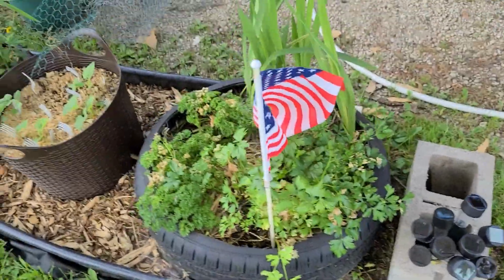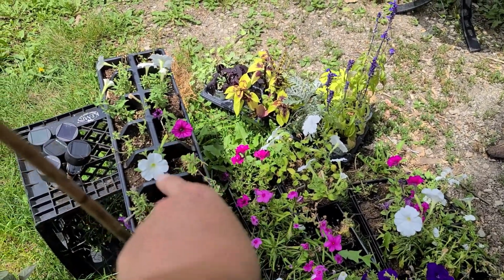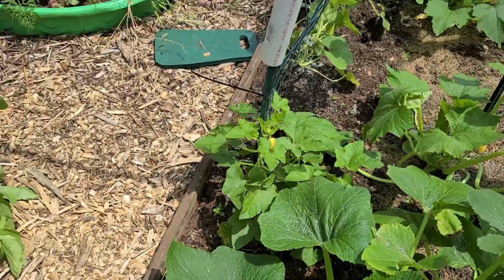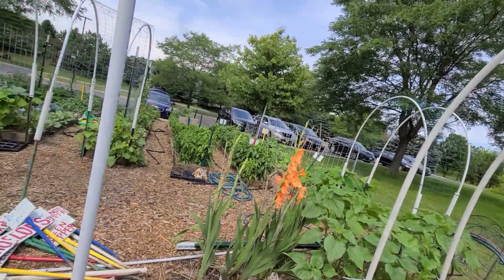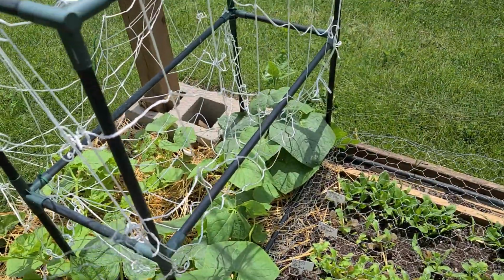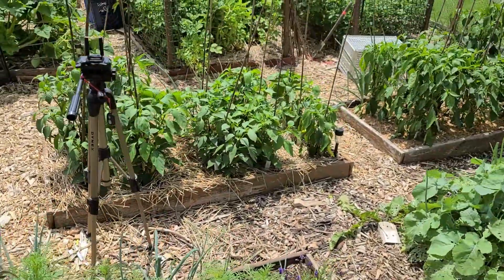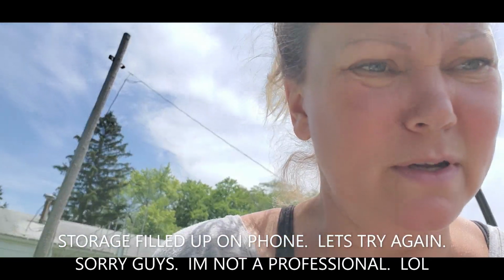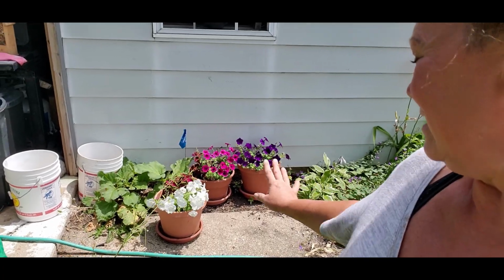Wilson Garden Tour 7 9 2021 Arched Trellis again for 2021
This is the weekly Wilson (home garden) garden tour.  I try to shoot this every friday.
This video is a pinch messy as I wanted to clip in some clips form the other gardens to share the info on the arched trellis.
HOpe this video makes sense.

Please share, like and sub,